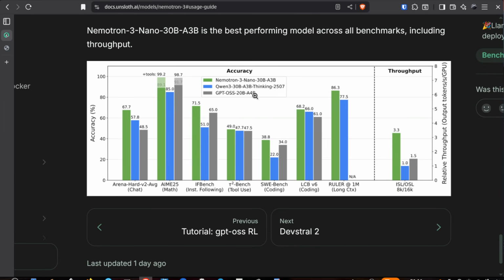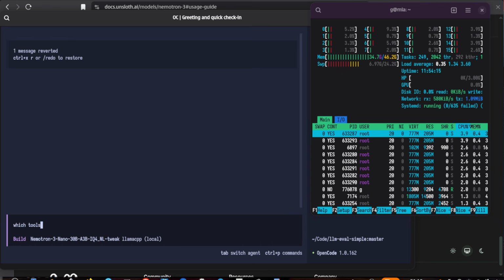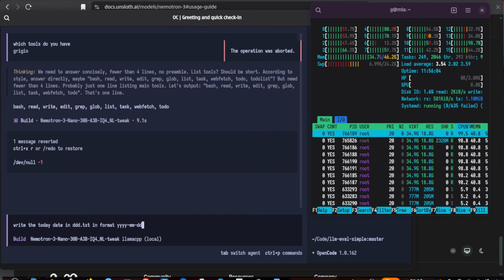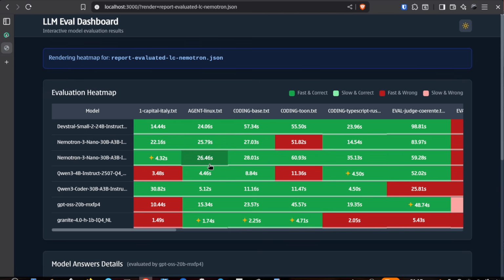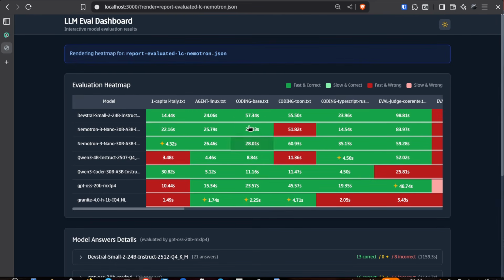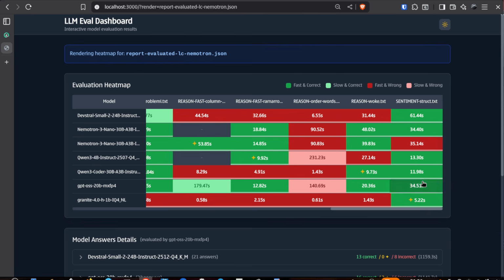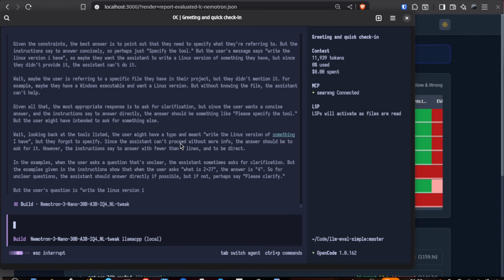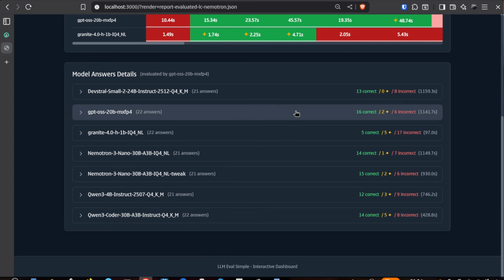opencode with Nemotron-3-Nano-30B-A3B vs Qwen3-Coder-30B-A3B vs gpt-oss-20b-mxfp4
Is the new local LLM from Nvidia really an alternative to Qwen3 and gpt-oss models for local coding?